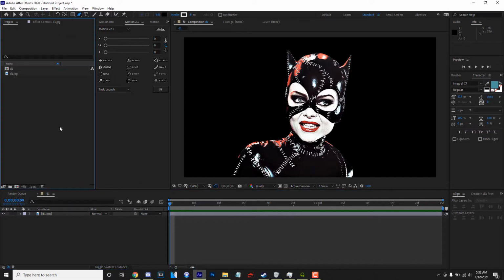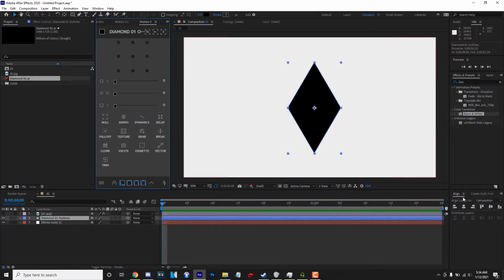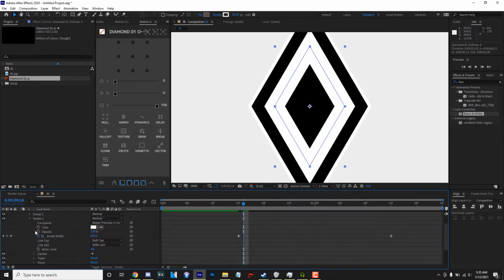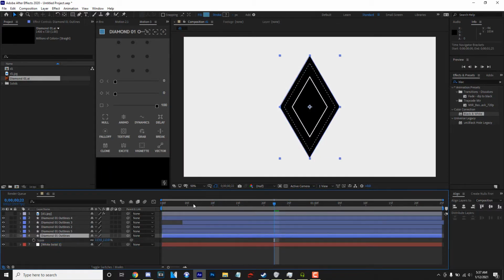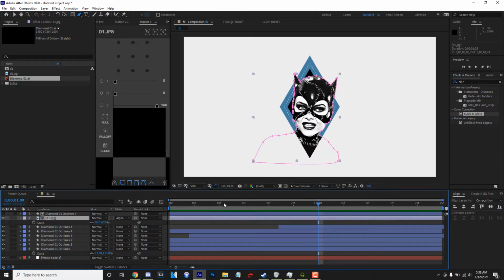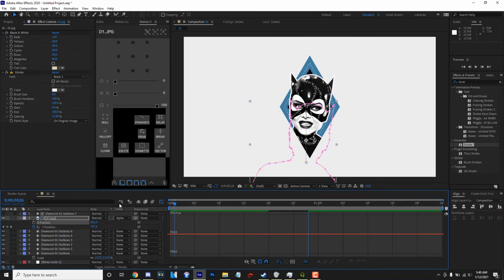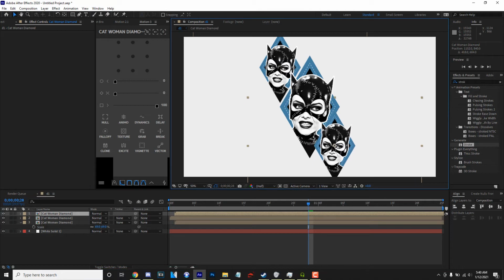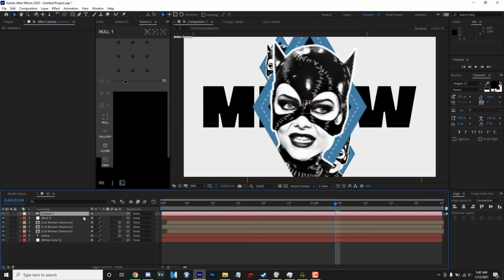Diamonds Effect #01 | After Effects Tutorial